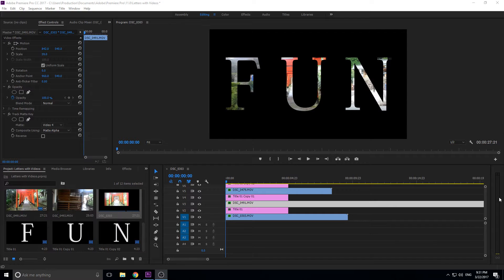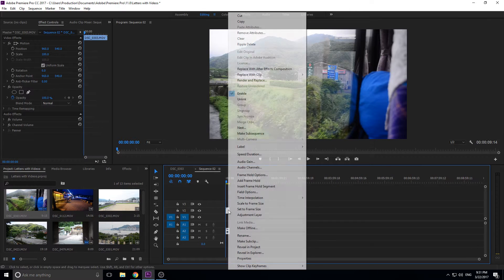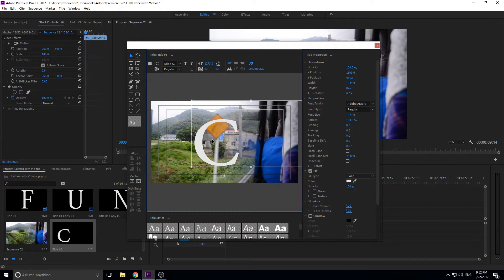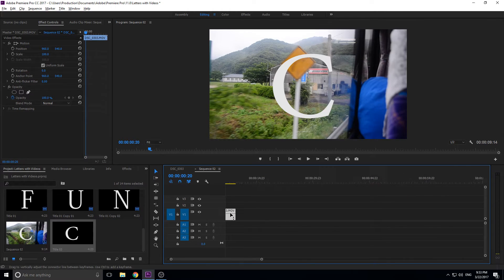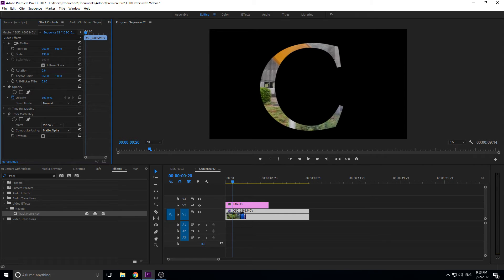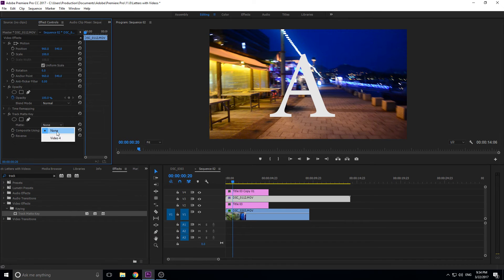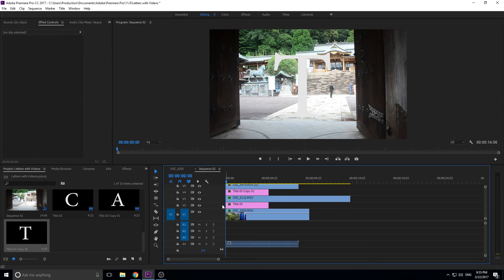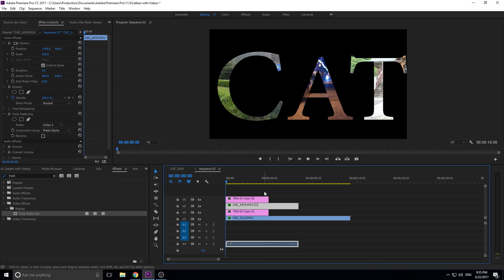How to Put a Video Onto a Letter in Premiere Pro CC (2017)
I use some track mattes to put a different video onto each letter of a title in Premiere Pro CC.